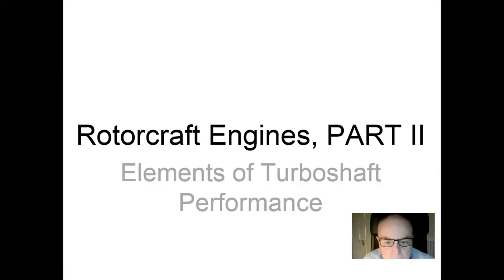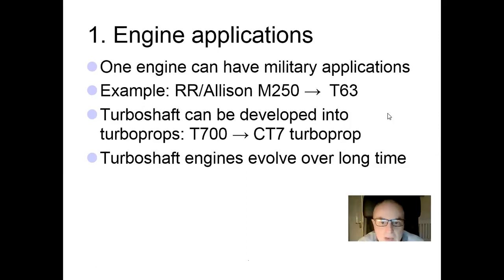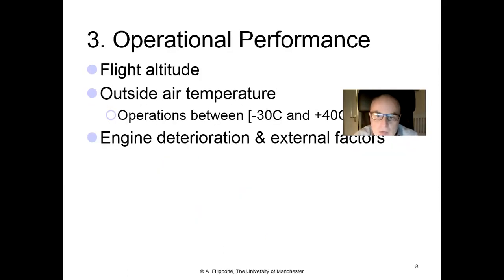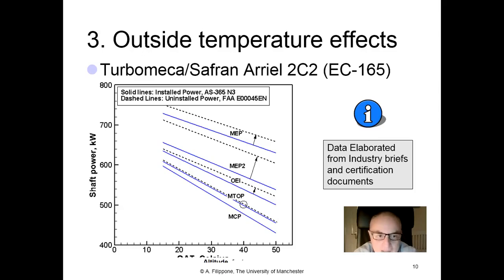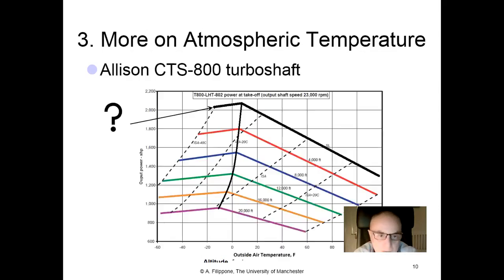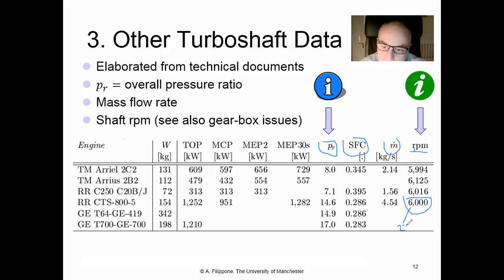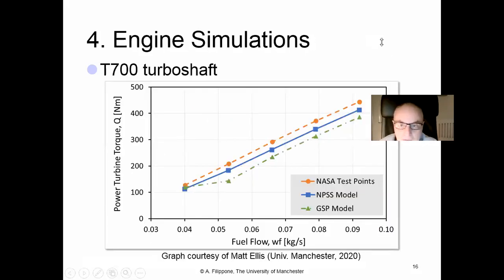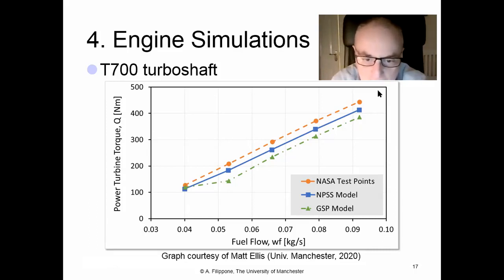advisor lecture3 part2